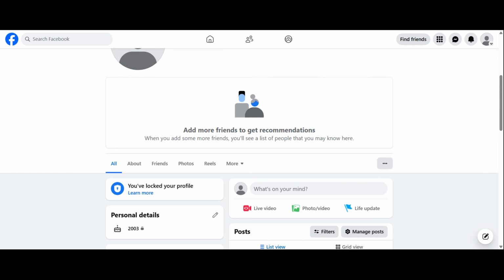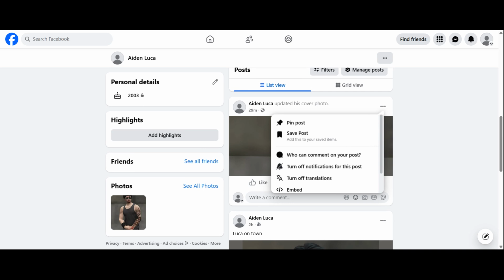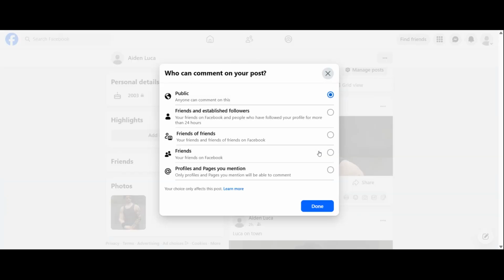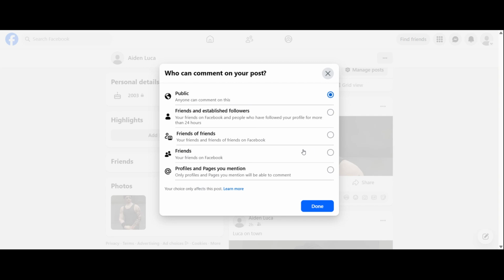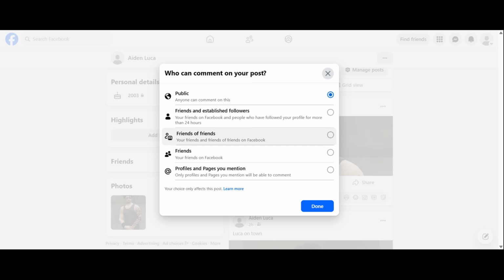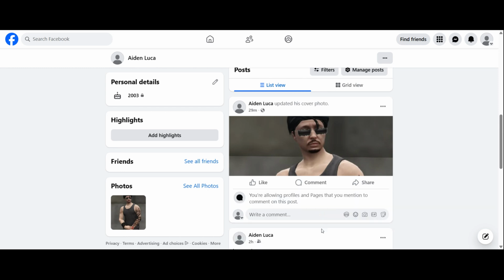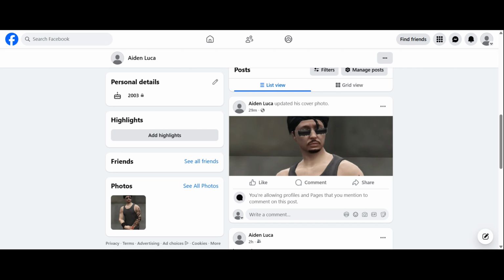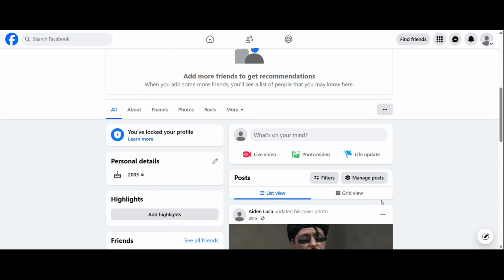How To Turn Off Comments On Facebook Posts (2026 Easy Guide)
Learn how to turn off comments on Facebook posts by limiting who can respond in just a few simple steps. This quick Facebook tutorial shows you where to find the comment controls and choose the right audience.

Timestamps
0:00 Intro
0:20 Open the Facebook post
0:41 Tap the three-dot menu
0:59 Find comment settings
1:18 Choose who can comment
1:49 Save the new setting
2:08 What to do if you do not see the option